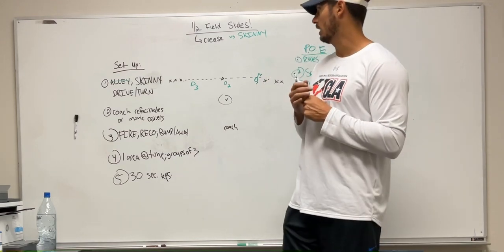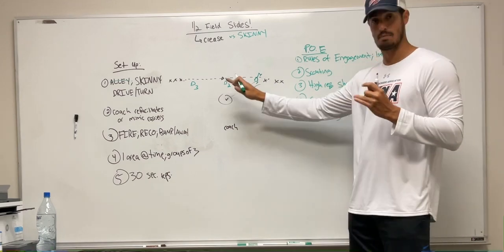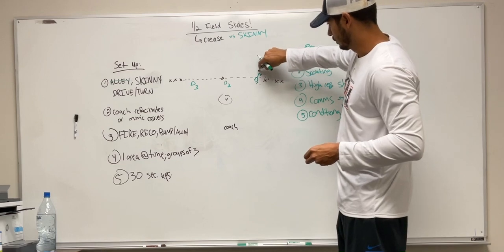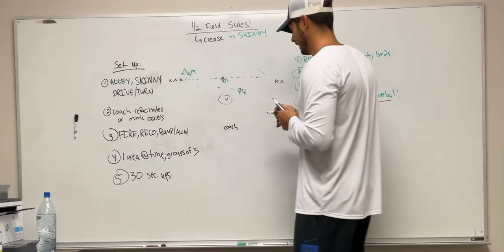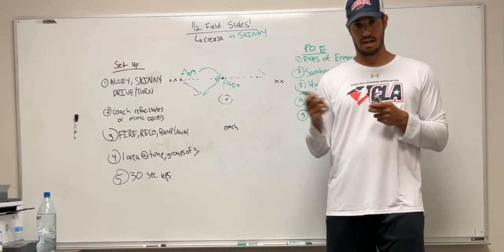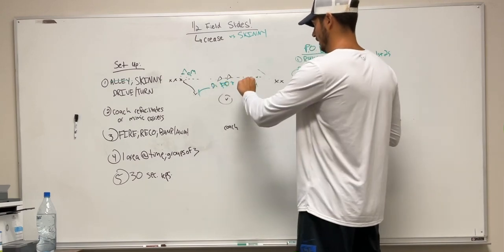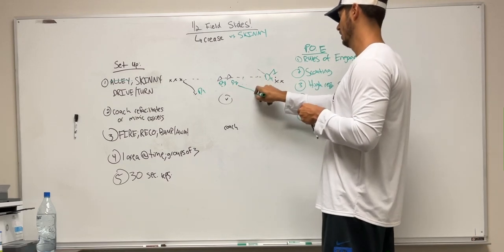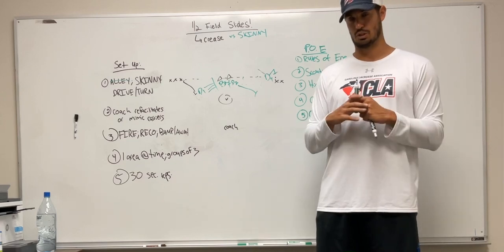Never Miss Another Slide and Recovery vs. Wing Dodgers!